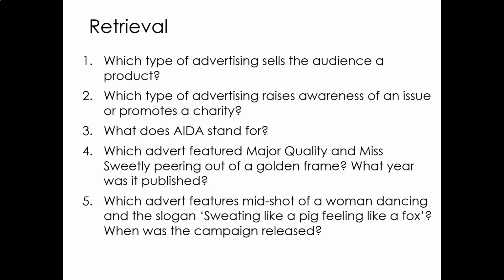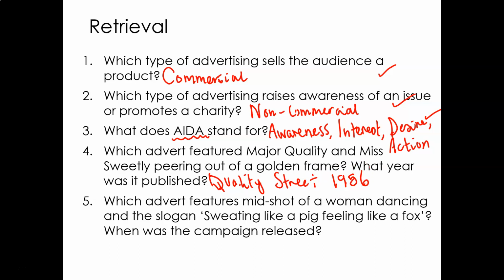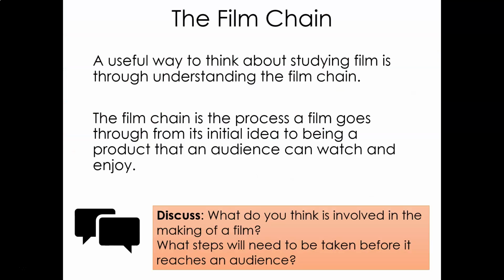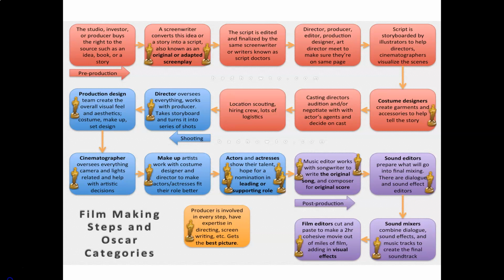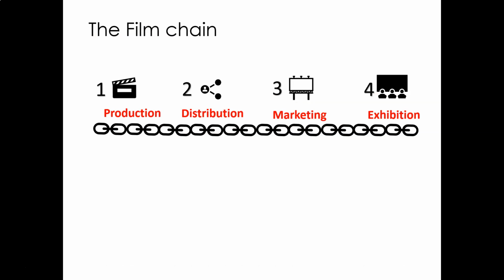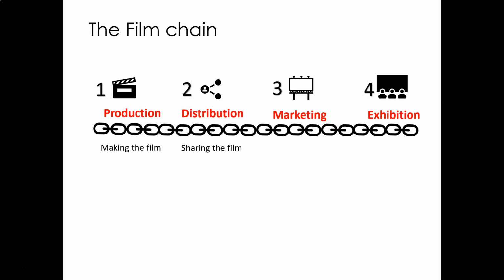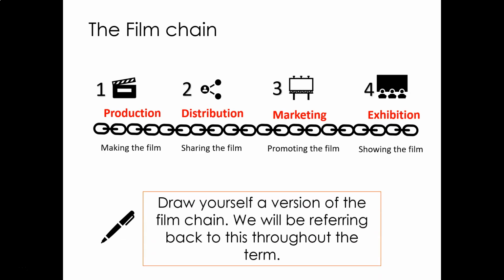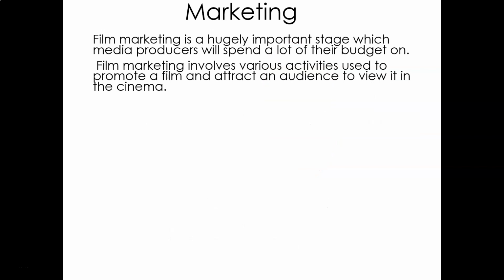Media Studies Lesson 1 (part 1)